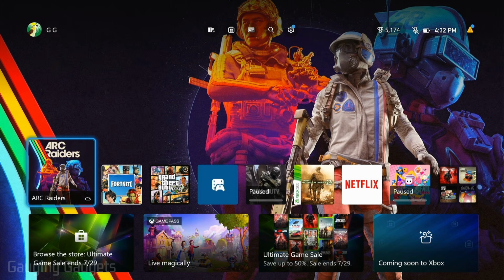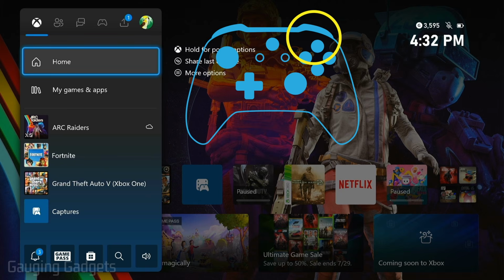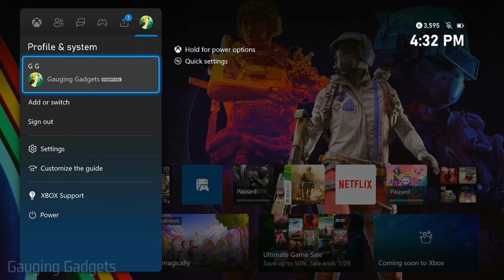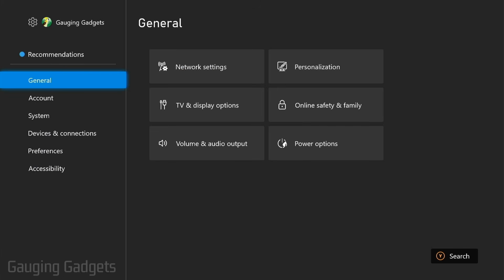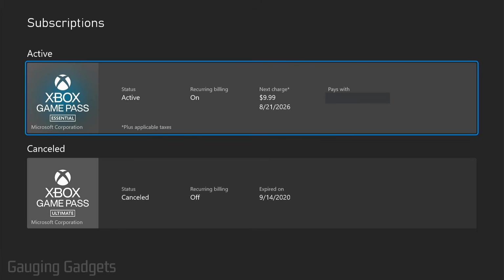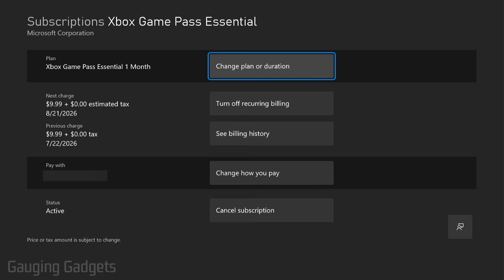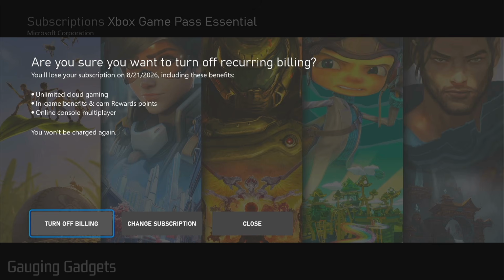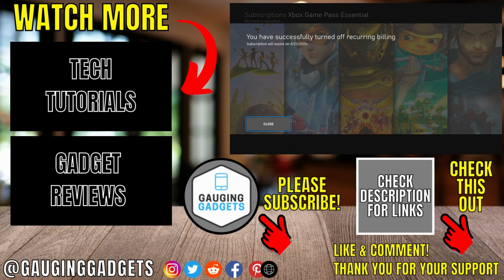How to End Subscriptions on Your Xbox - Cancel Game Pass Recurring Billing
Learn how to end subscriptions on your Xbox and cancel Game Pass recurring billing in 2026. In this tutorial, I walk you through the steps to stop automatic renewal for Xbox Game Pass, Game Pass Ultimate, and other memberships directly from your Xbox console settings. This means you can turn off recurring billing on your Xbox Series X, Series S, or Xbox One and avoid unwanted subscription charges.